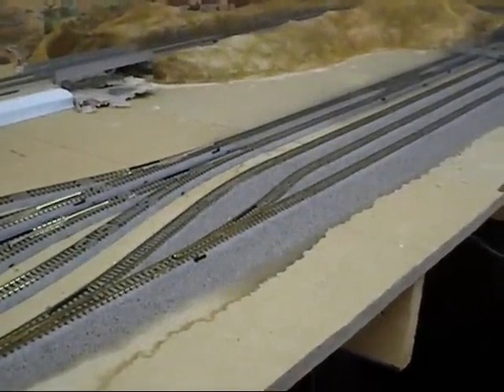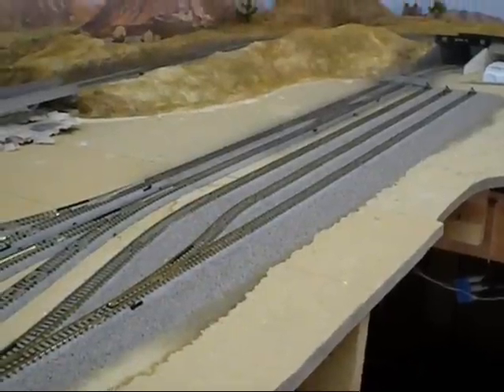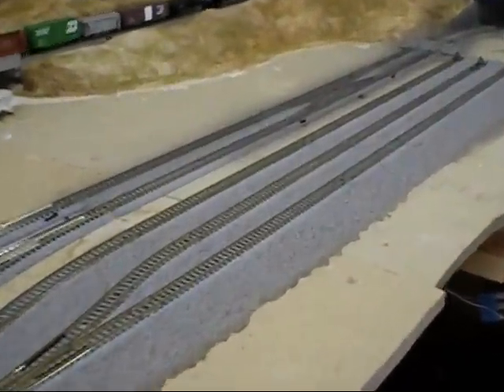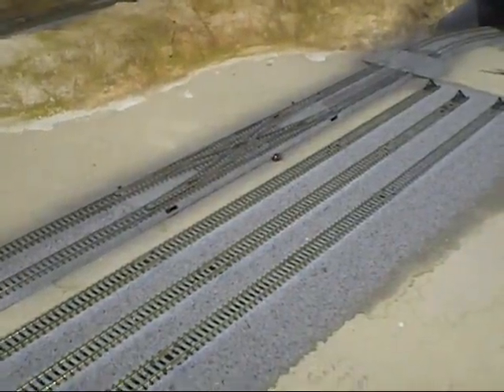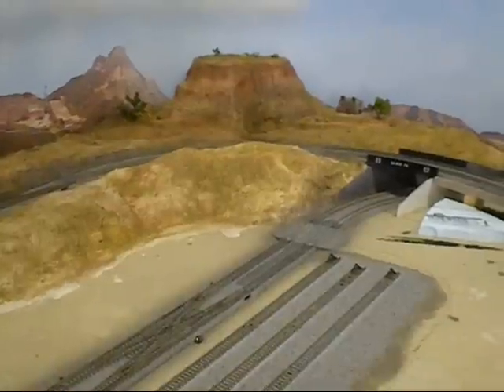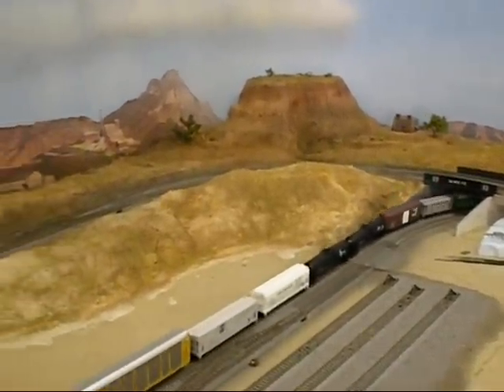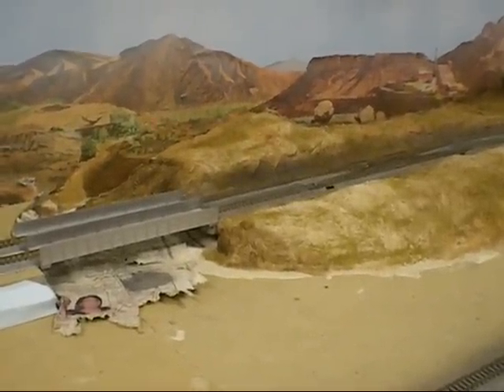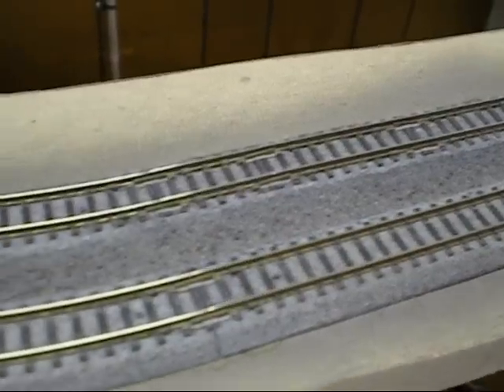N Scale ACTRR Rebuild part 6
This is the sixth installment of the ACTRR N Scale rebuild.
This week I show how the Unitrack is ballasted and colored and how the corner mesa has been blended in.